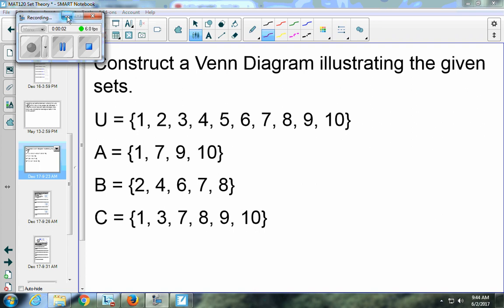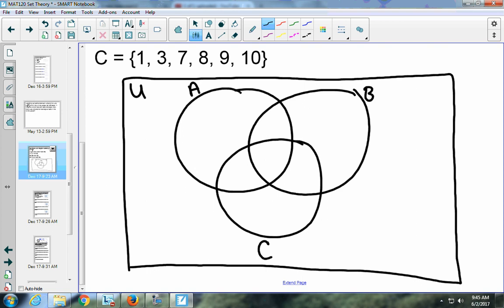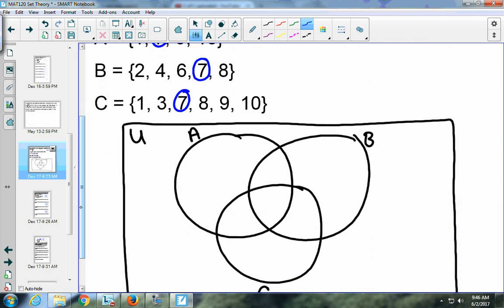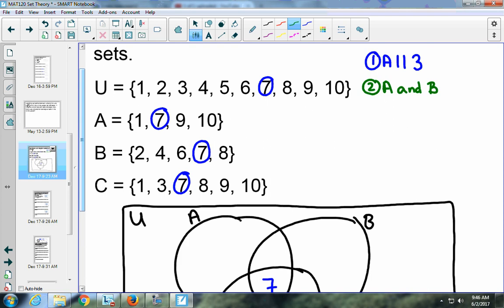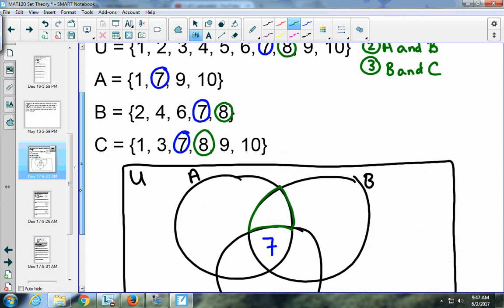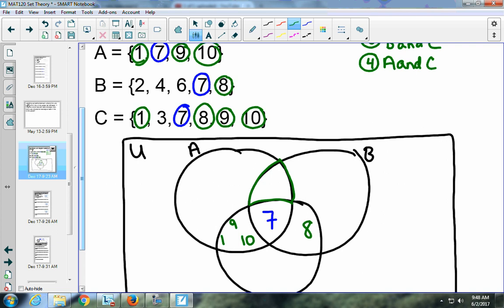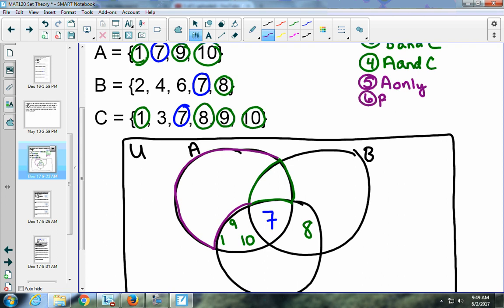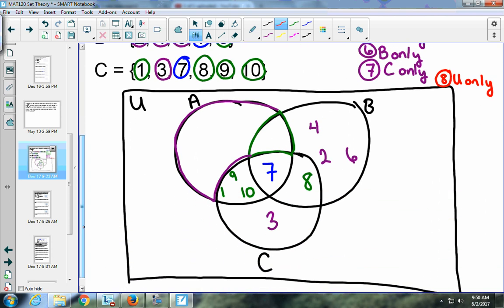MAT120 Unit 4 Construct Venn Diagram Three Sets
Construct a Venn Diagram given the Universal Set and Sets A, B, and C in roster form.